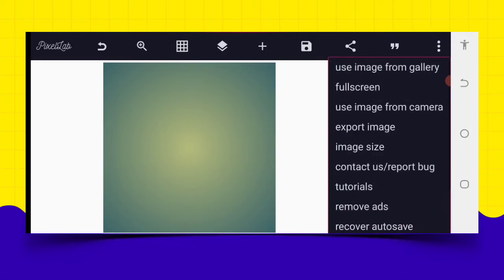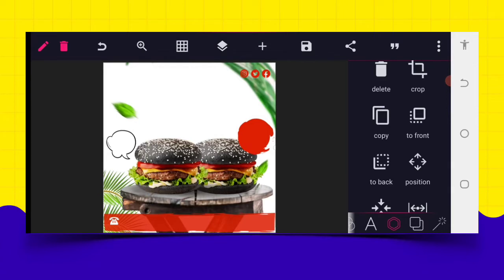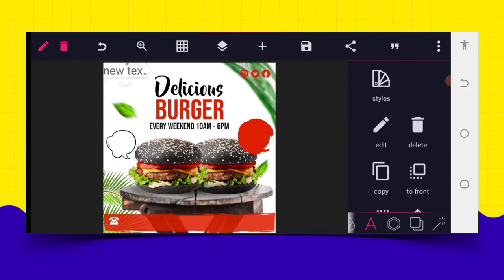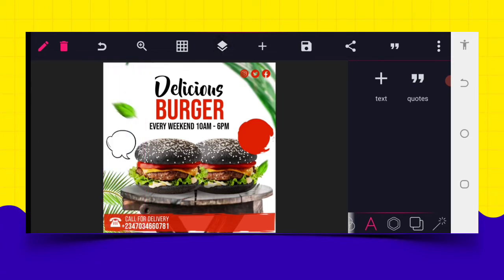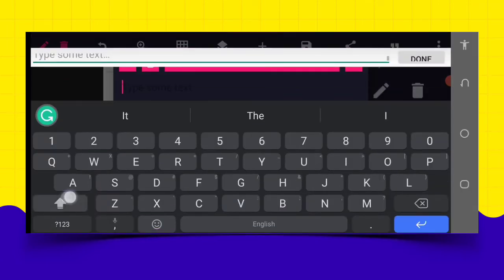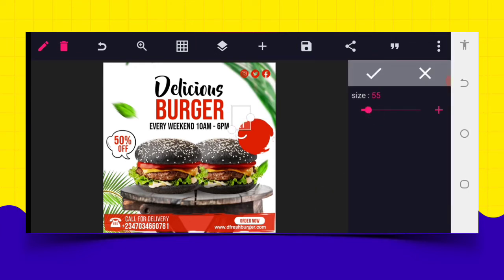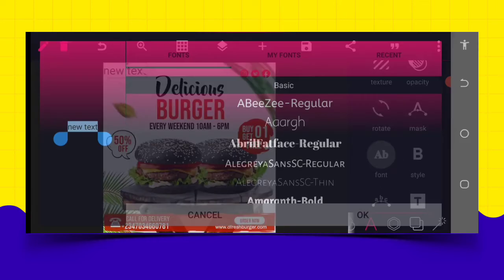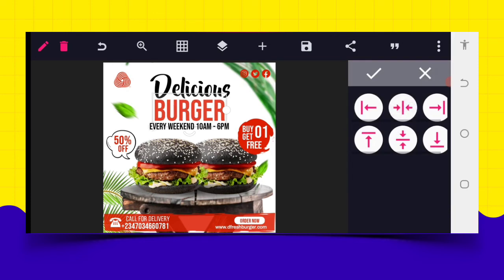Pixellab Tutorial | How to Create Professional Flyer in PixelLab | flyer design | resturant flyer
Creative burger flyer design Pixellab tutorial  on the smartphone. You'll learn how to work with gradient, mask, and opacity.

📌 IMPORTANT LINKS

. LET CONNECT.

Stay Blessed 💪